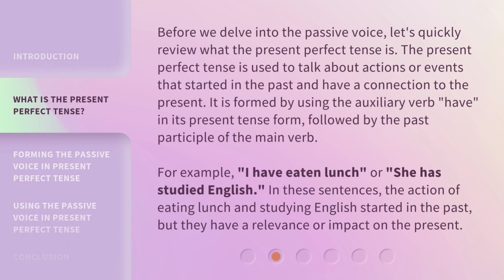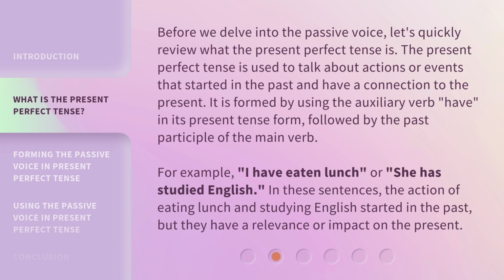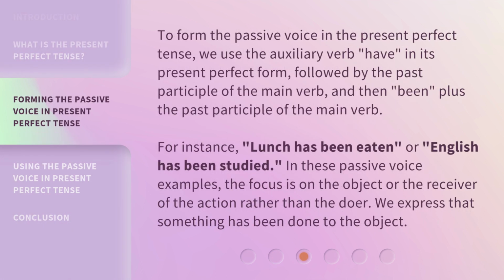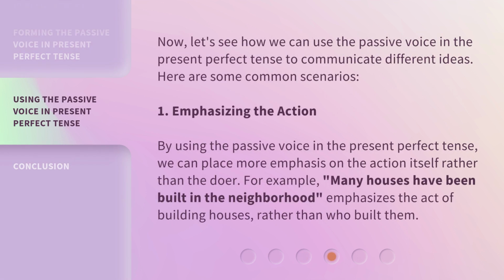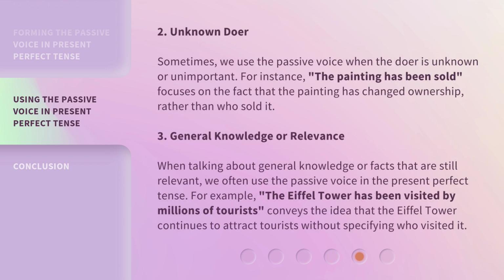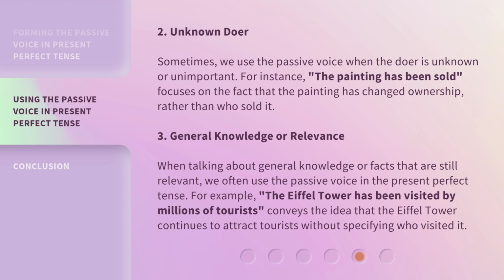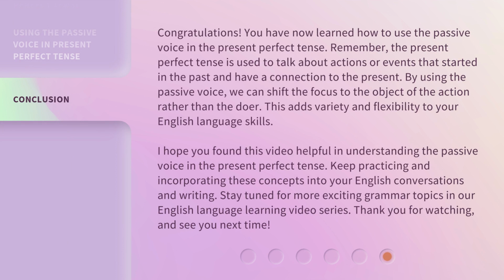Learning English: Intermediate Grammar - Passive Voice in Present Perfect Tense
Mastering Passive Voice in Present Perfect Tense: Intermediate English Grammar Lesson • Learn how to effectively use the passive voice in the present perfect tense with this intermediate English grammar lesson. Understand the concept, formation, and usage of the passive voice in the present perfect tense to express actions and events that started in the past and have a connection to the present.

00:00 • Introduction - Learning English: Intermediate Grammar - Passive Voice in Present Perfect Tense
00:40 • What is the Present Perfect Tense?
01:22 • Forming the Passive Voice in Present Perfect Tense
01:59 • Using the Passive Voice in Present Perfect Tense